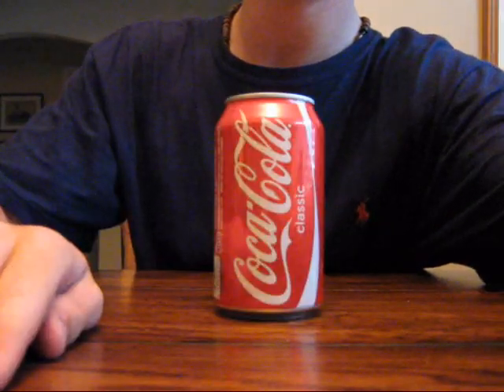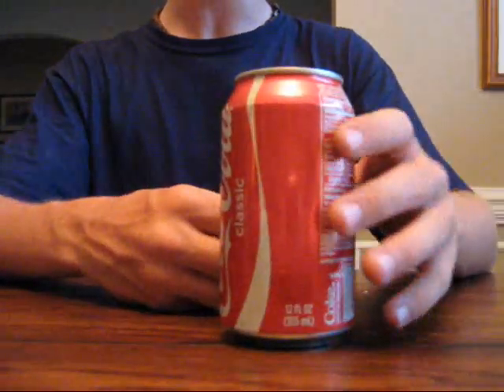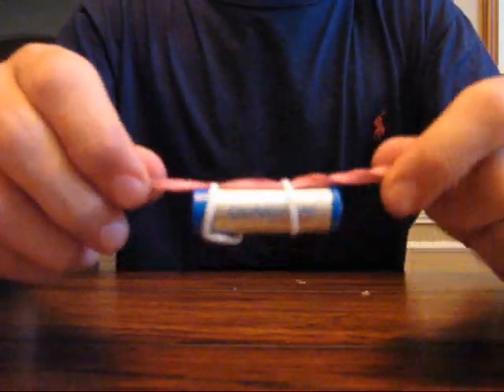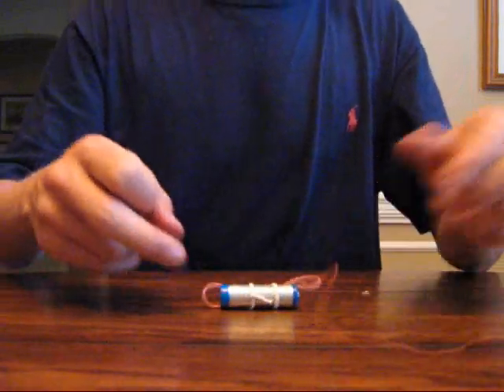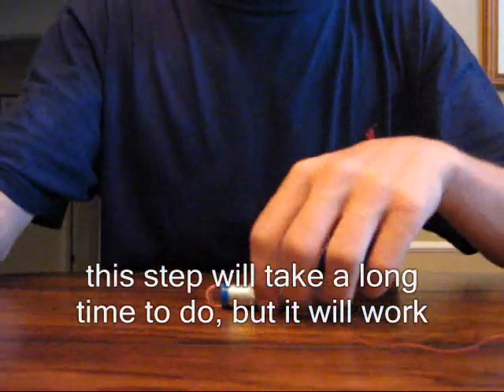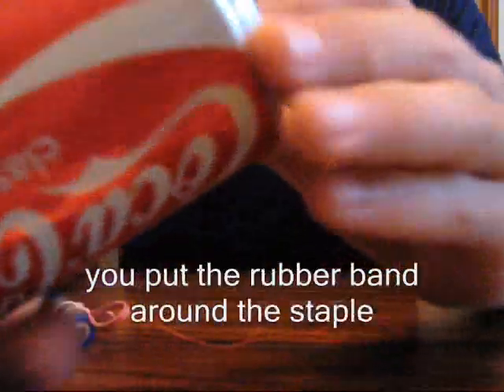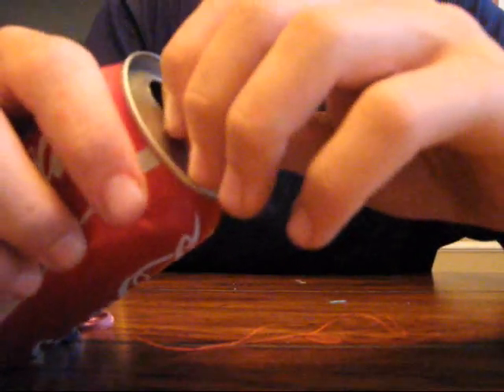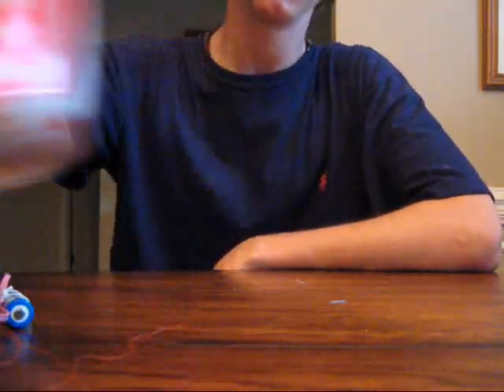Makin Cool Stuff Episode 3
The famous Magic can!